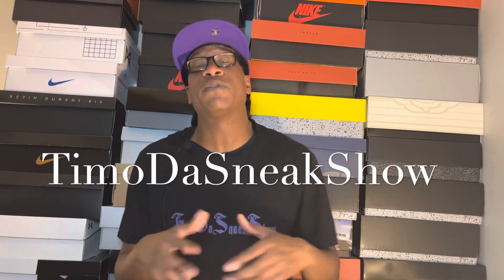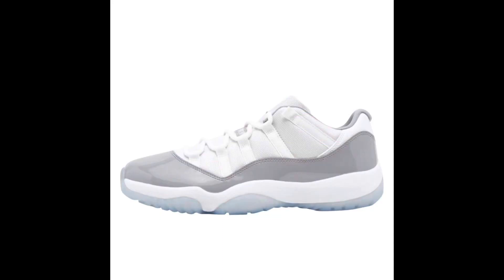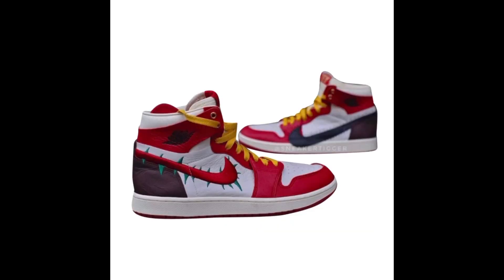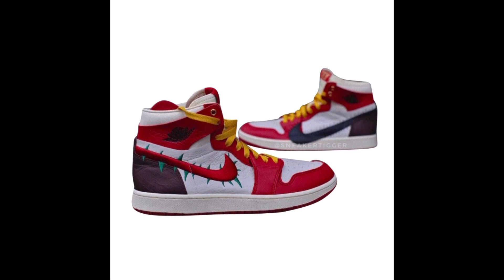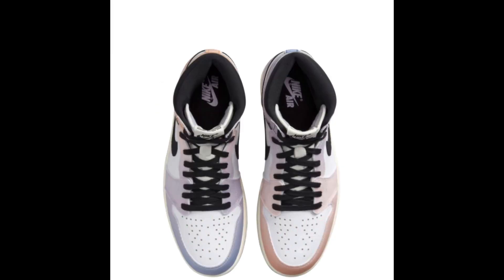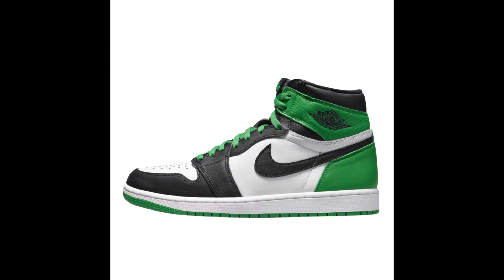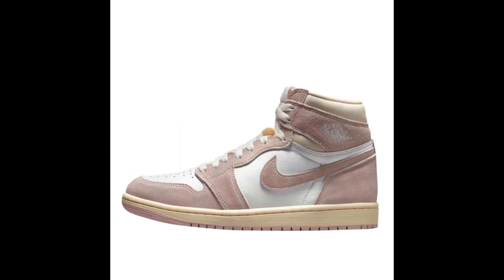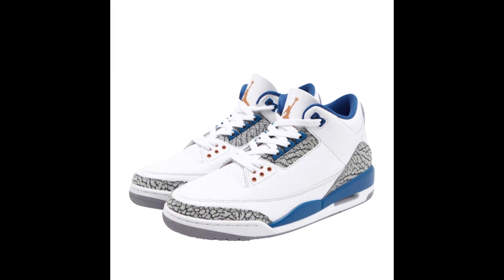UpComing Air Jordan 👟 Releases April 2023!! $40 GiveAway 💰!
Copp TimoDaSneakShow Merch 👇🏾👇🏾👇🏾

I don’t own this music it is provided by CFM

Timothy Jackson
8311 Brier Creek Pkwy,
Ste 105-342